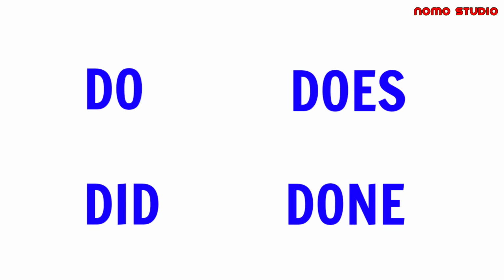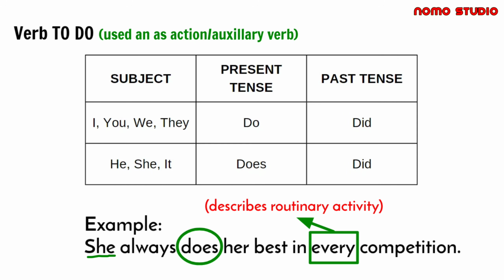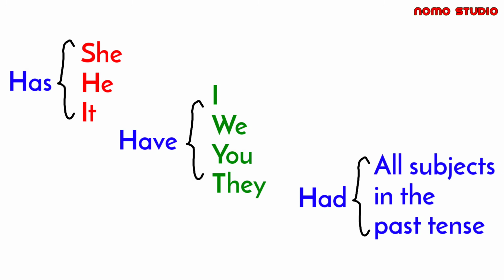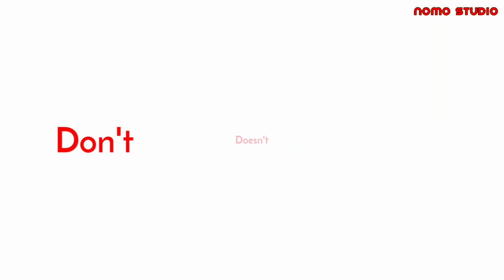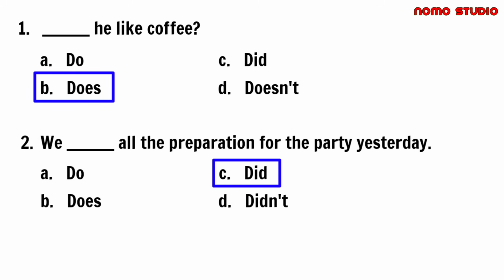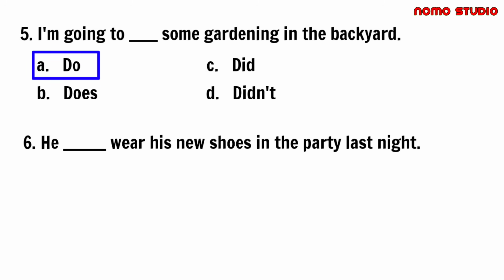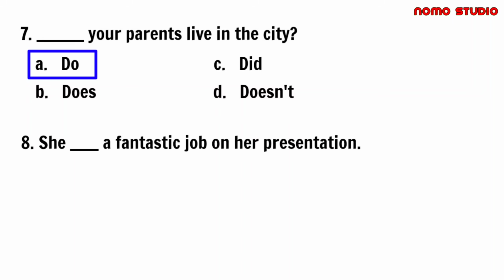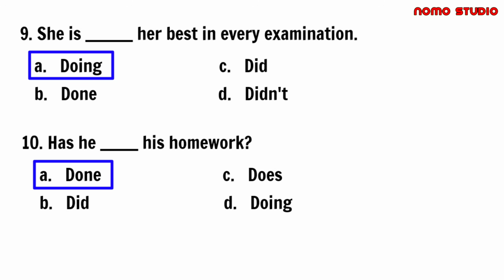Verbal Ability - Civil Service Exam Reviewer (Do, Doing, Does, Did, Done)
Verb To Do (Do, Does, Did, Done)